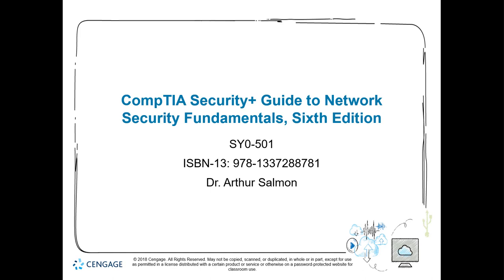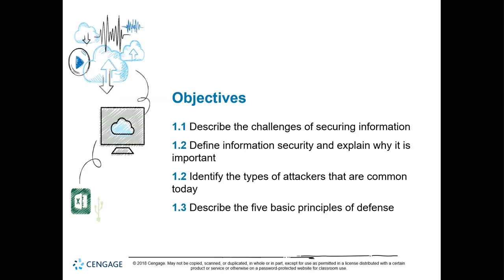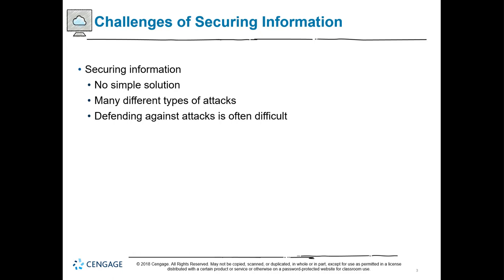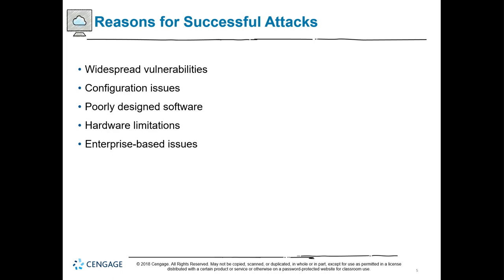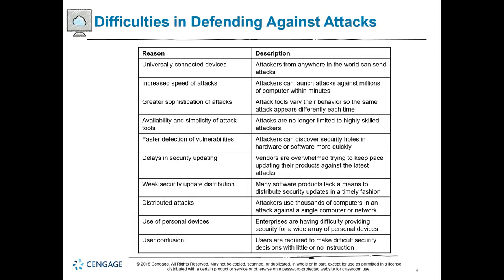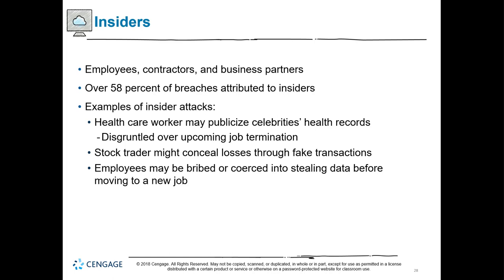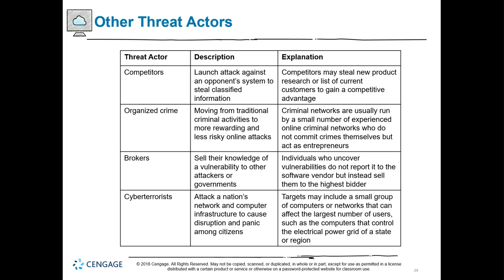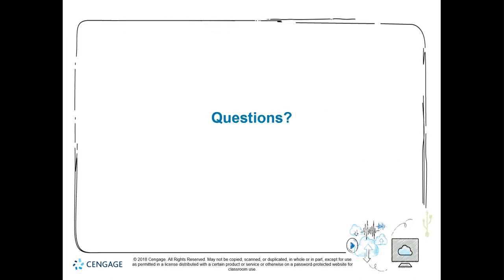CompTIA Security+ - SY0-501 - Chapter 01 - Introduction to Security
Chapter 01 - Introduction to Security